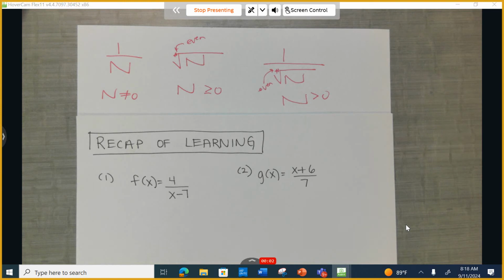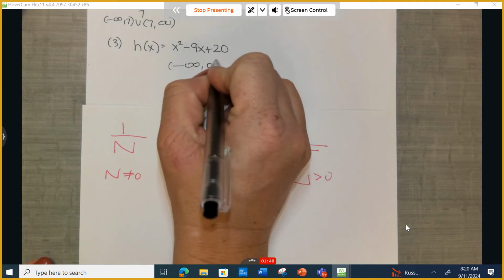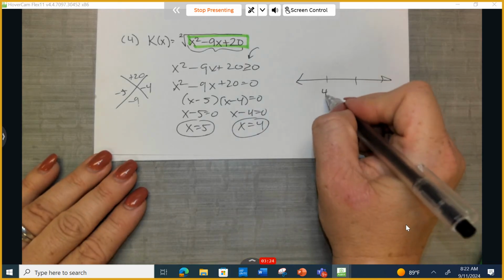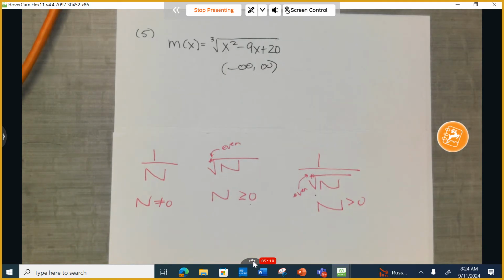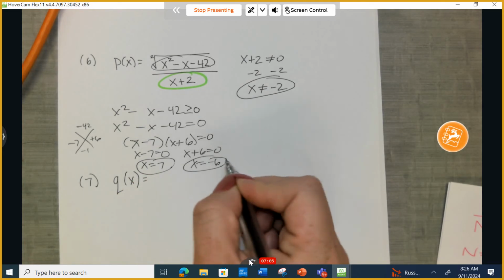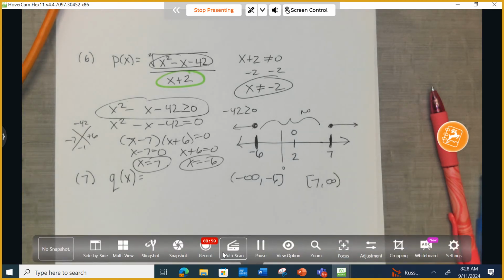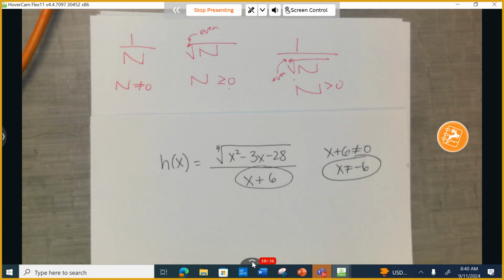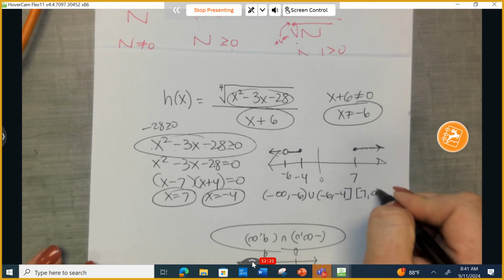Unit Three - Lesson Two - Domain Part III